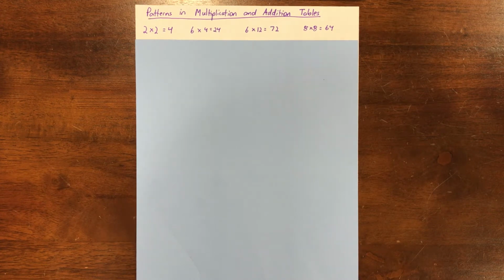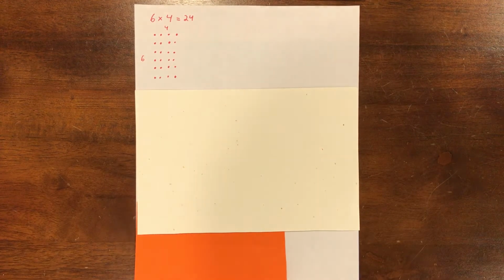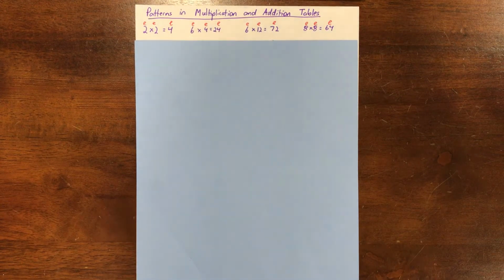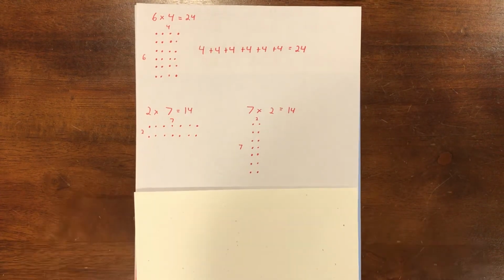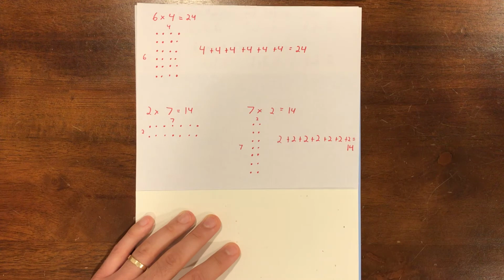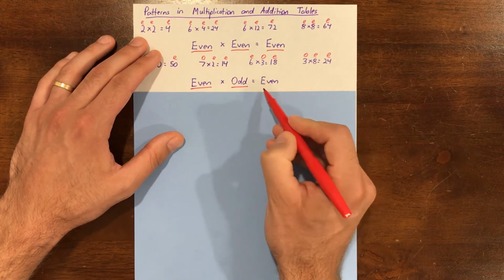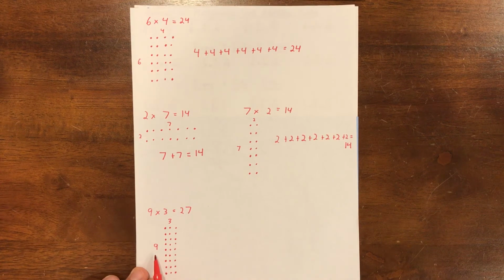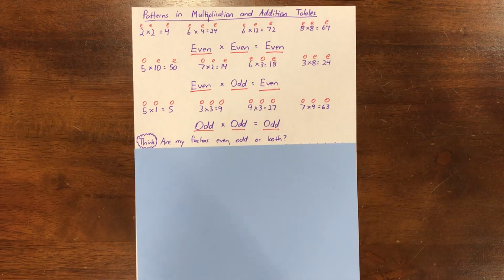3rd Unit 8 Lesson 1 POD Discussion